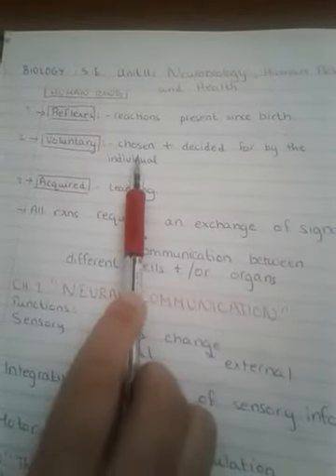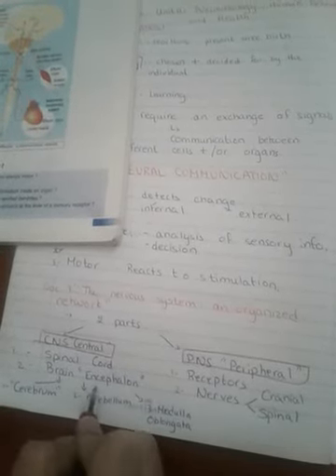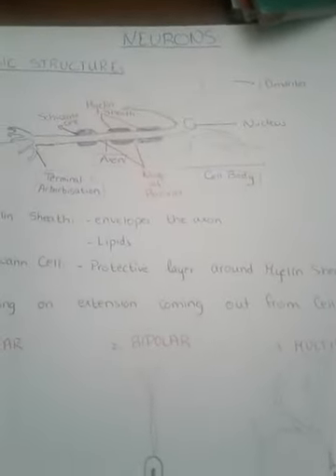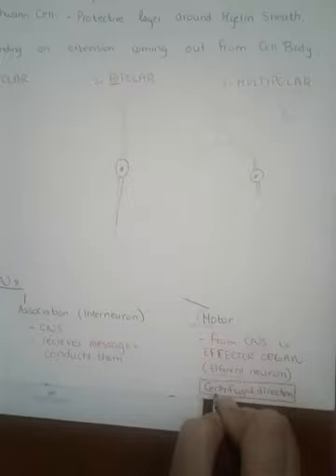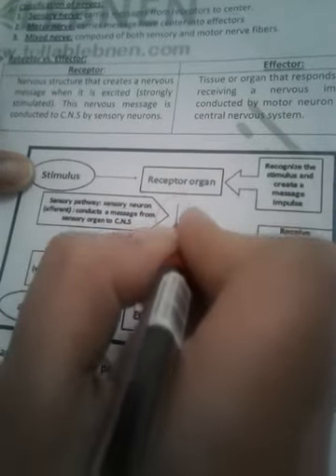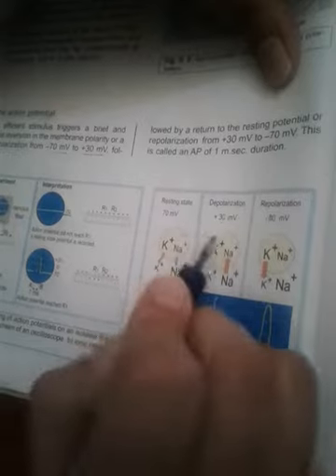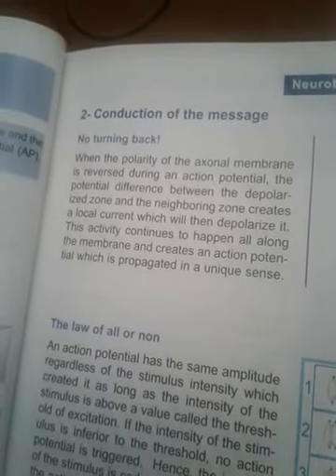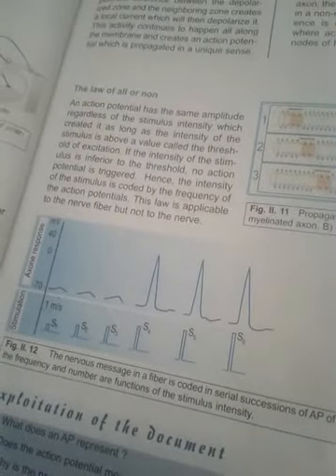“Grade 12 S.E” Biology Lesson (Unit 2 Ch. 1 Neural Communication) from 24th till 31st of March/2020